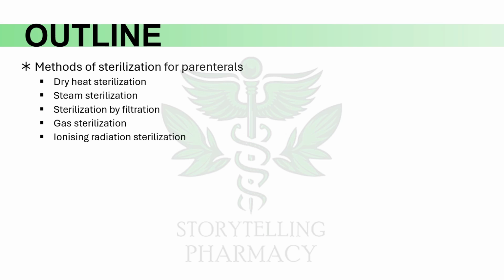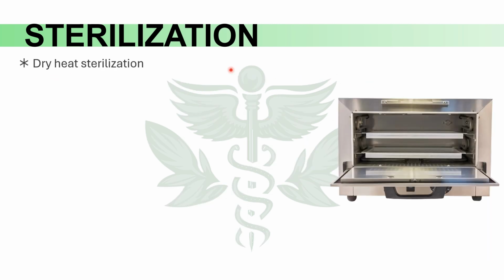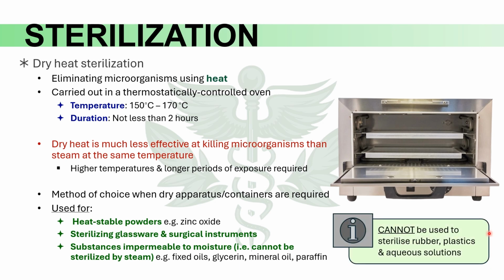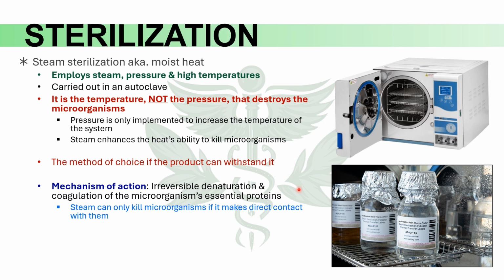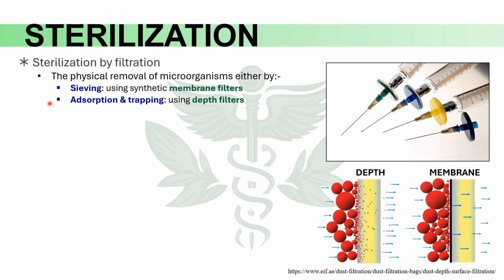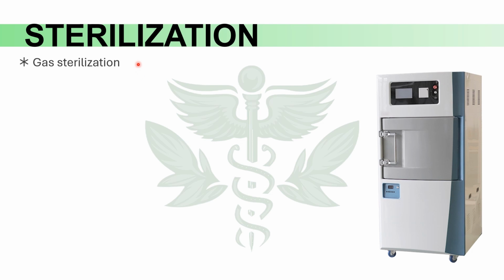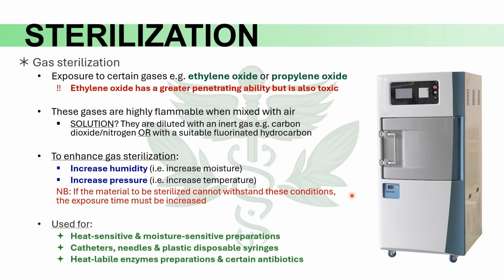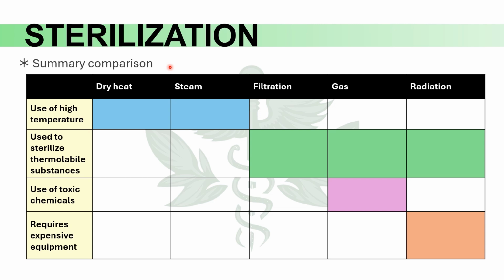Methods of Sterilization (Parenteral Dosage Forms) - Pharmaceutics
In this video, we talk about methods of sterilization of parenteral products:
00:00 Outline
00:24 What is sterilization?
01:13 Dry heat sterilization
02:53 Steam sterilization
04:50 Sterilization by filtration
06:54 Gas sterilization
08:17 Ionising radiation
09:20 Summary comparison